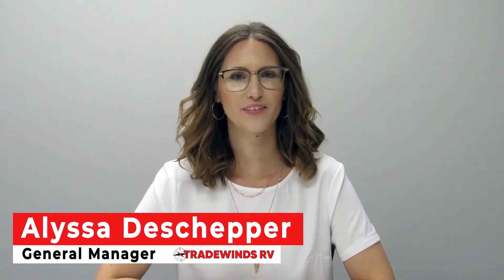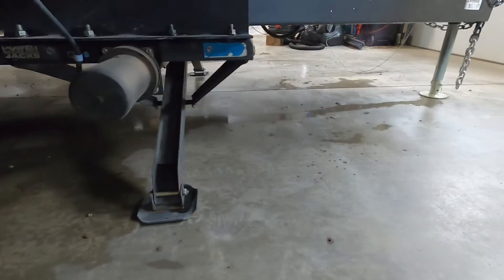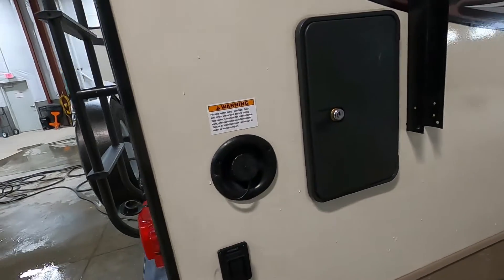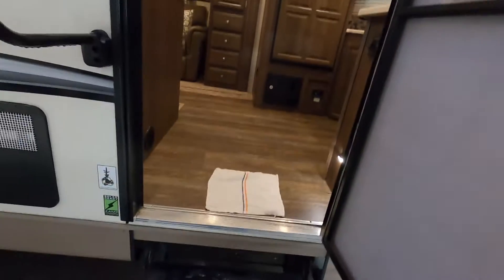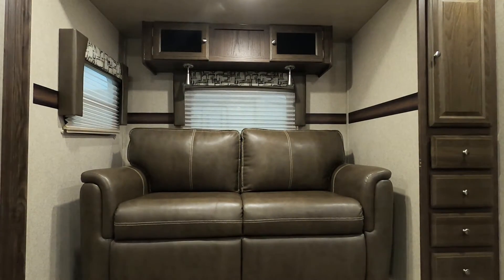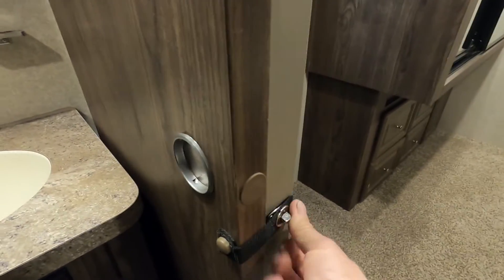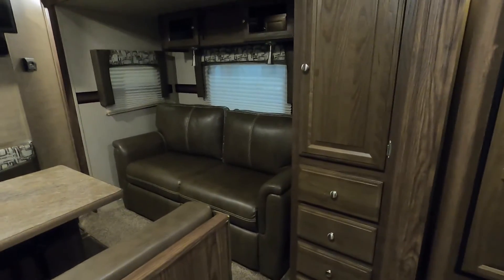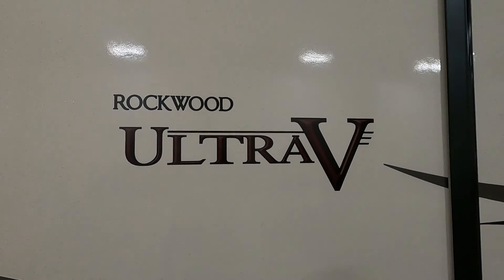2018 Forest River Ultra V 2618 orientation